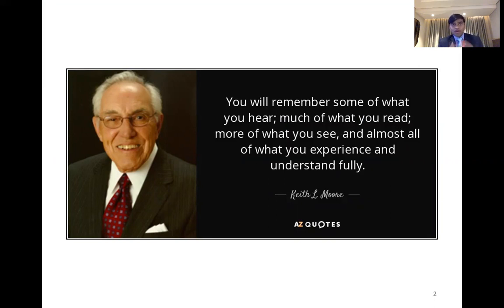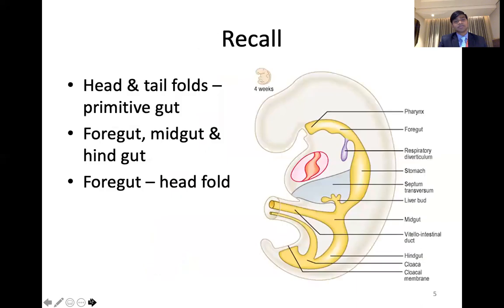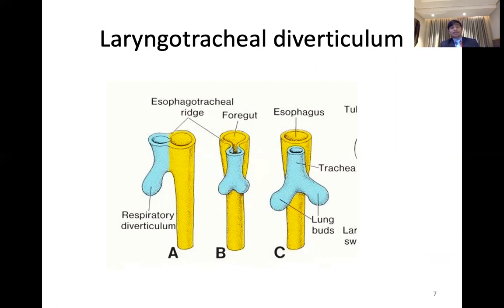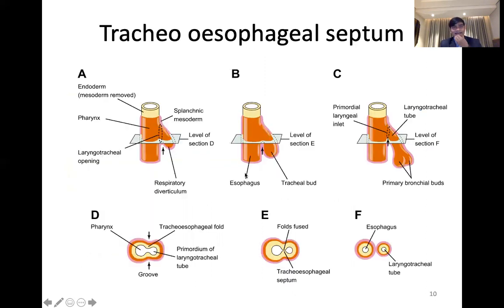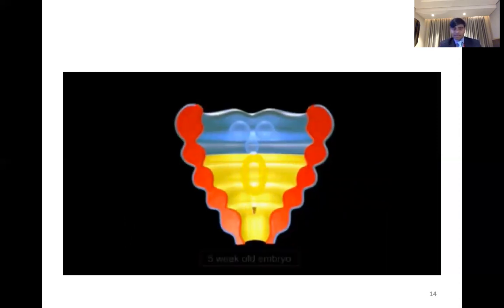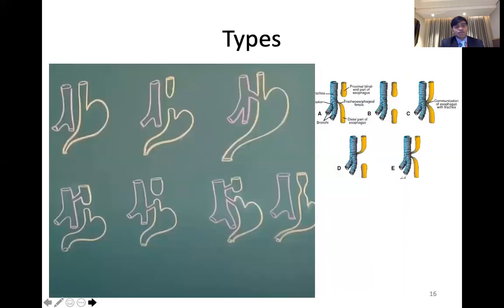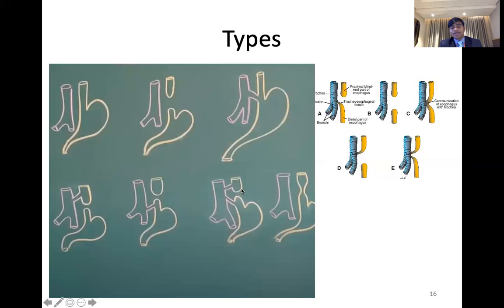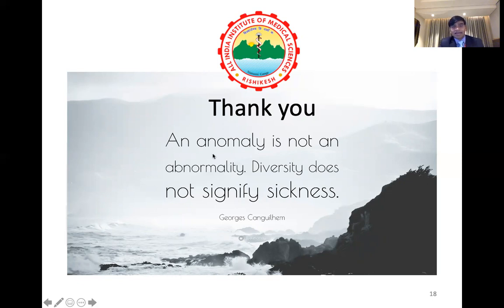Anatomical Basis of Tracheo-esophageal fistula - Dr K.S. Ravi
Dr.K.S.Ravi, Professor (Additional) and Editor-in-Chief, National Journal of Clinical Anatomy delivered a talk on the topic- " Anatomical Basis of  Tracheoesophageal fistula" in the webinar organized by IMA MSN AIIMS RISHIKESH UNIT in association with KAPLAN Medical on "Tracheoesophageal fistula".